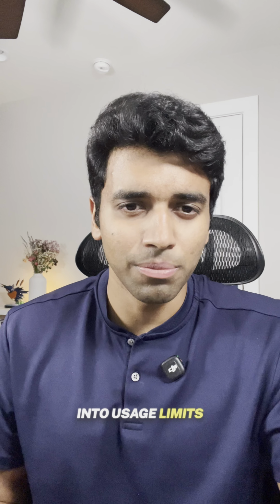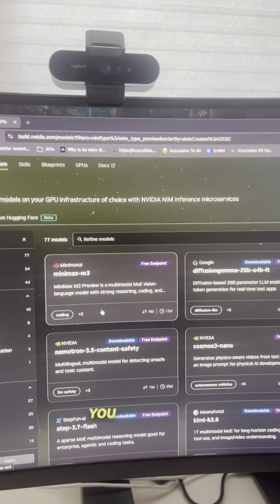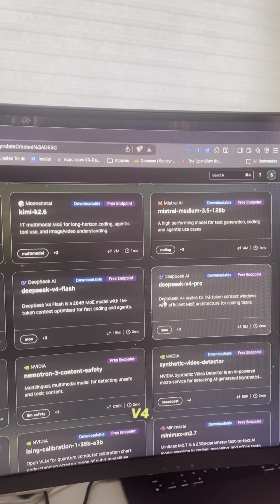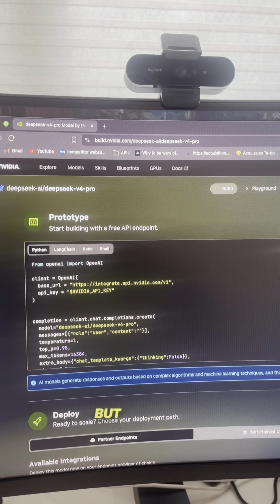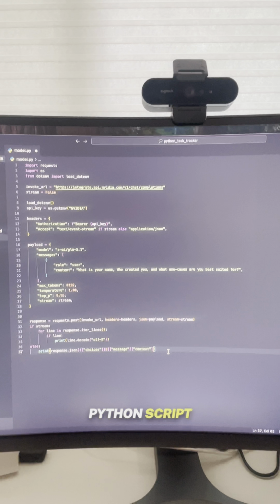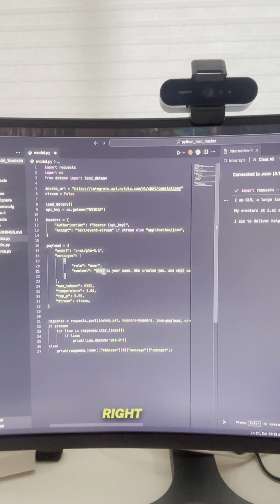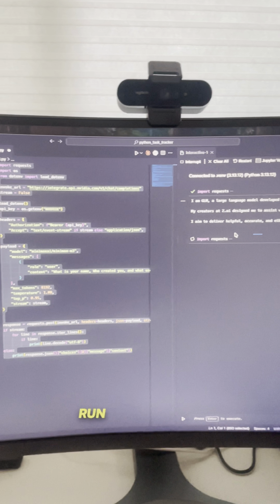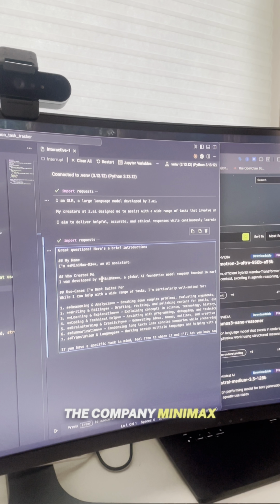Get free access to Kimi, GLM 5, MiniMax models to build AI automations & agents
NVIDIA gives access to 80+ state of the art AI models for free as part of their developer platform. All you need to do is create a free account and generate an API key. You will get rate limited to 40 requests per minute so I would use this for internal automations or AI agents.

It’s a great way to get access to models like Kimi K2, GLM 5, MiniMax, and the Nemotron family of models.